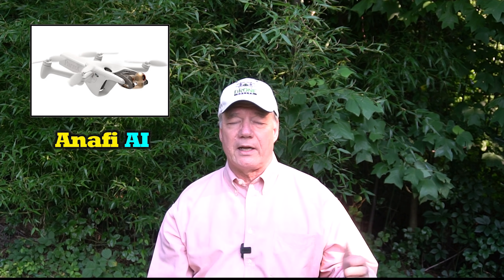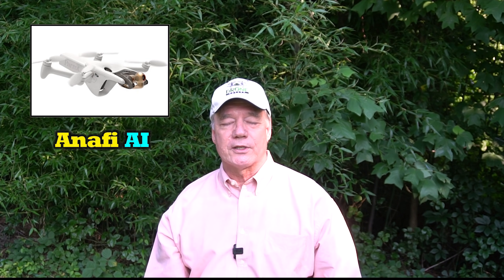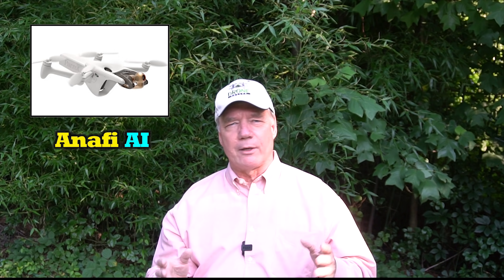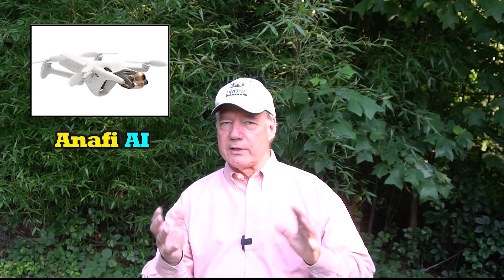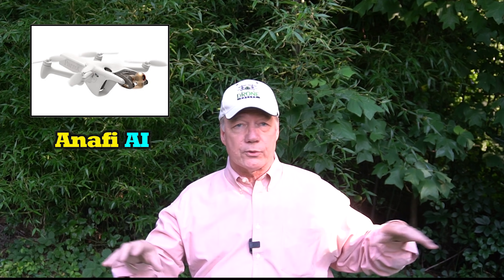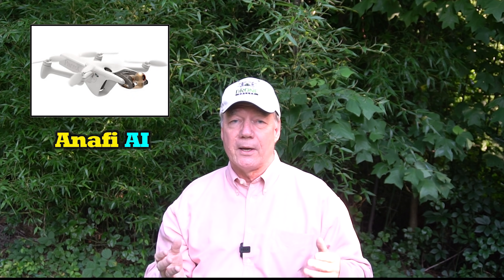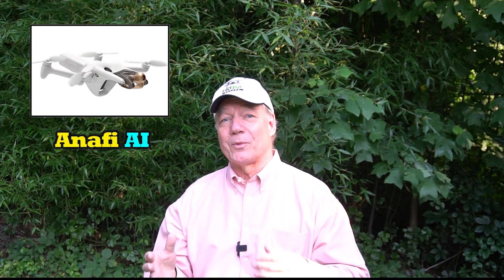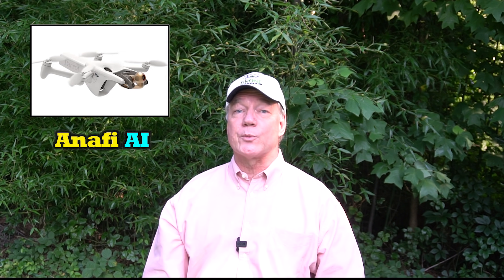Drone Valley Tech Update | 7-23-21 - Autel / DJI / Parrot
In this Drone Valley Tech Update I cover a number of topics including an update on the DJI Mini SE, the Anafi AI and the Autel EVO 2.